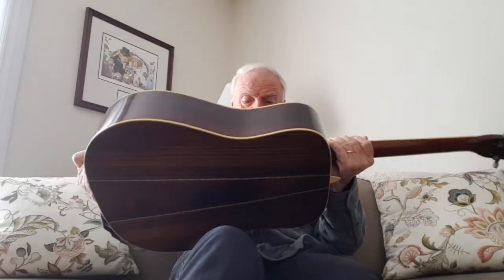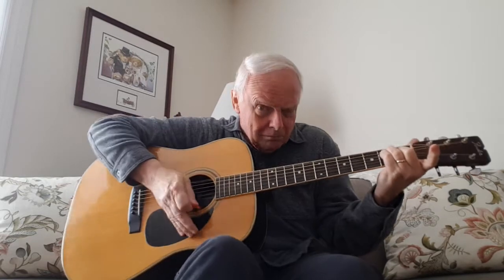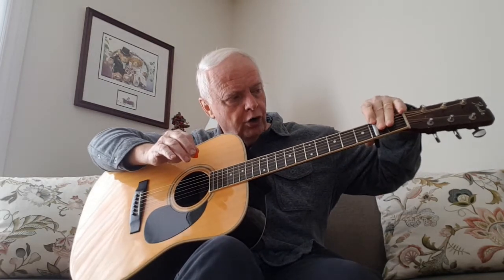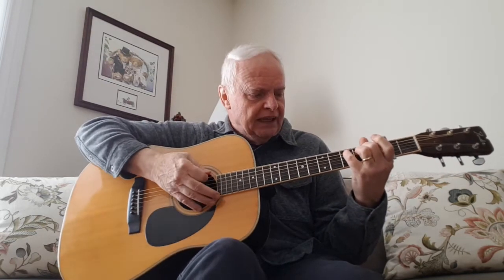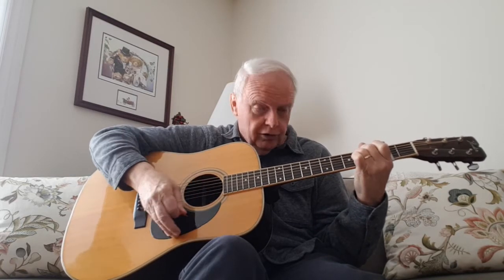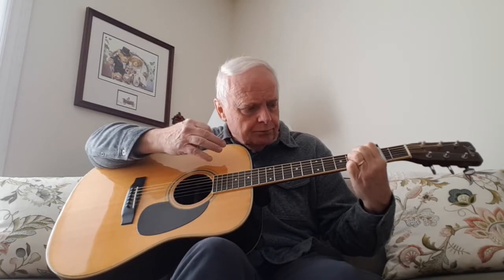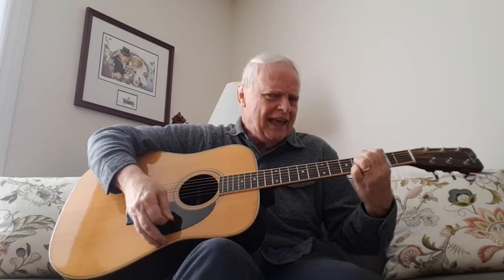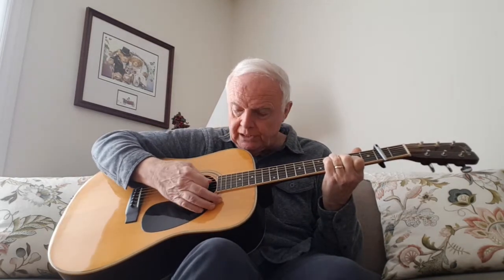Mediocre Guitar Lesson 1 Secret Agent Man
Learning basic tips and techniques for the mediocre guitar player taught by a mediocre guitar player. Loose, fun stuff to embellish your playing. Secret Agent Man with easy bridge